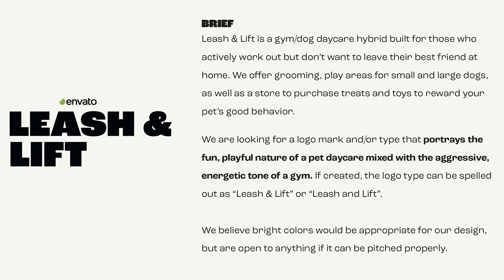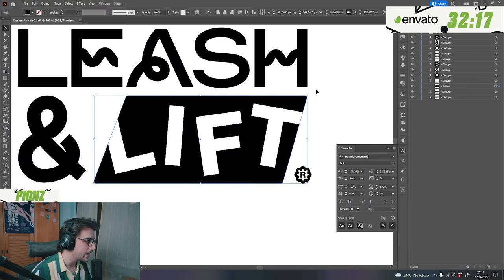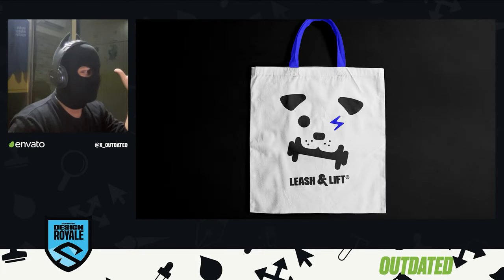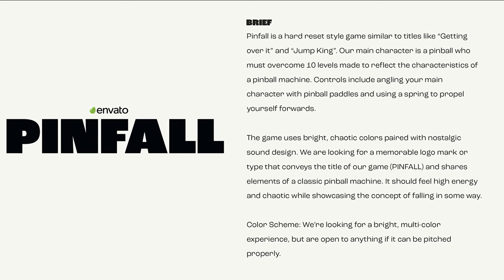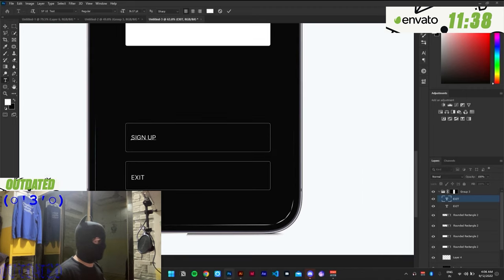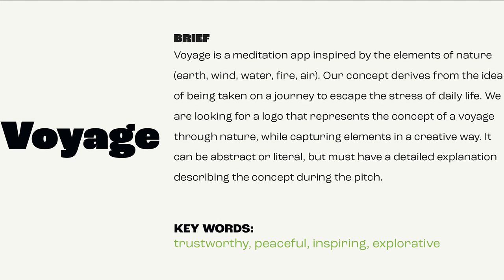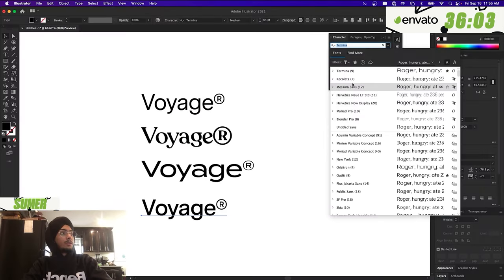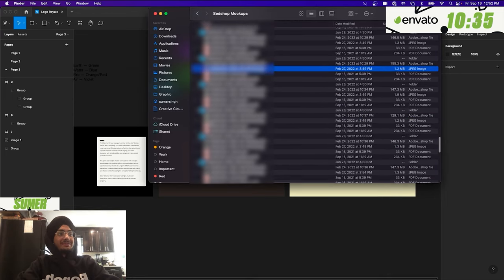Design Royale: 8 Logo Designers BATTLE & Design The Same LOGOS! EP.3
GO GO GO GO

Co - Host:   @Nowack Design

▼ Check out the BEST Design Assets Pack on the planet ▼

Video Description: 8 graphic designers, logo designers, and Motion designers go head to head for one of them to be crowned design Design Royale Champion.